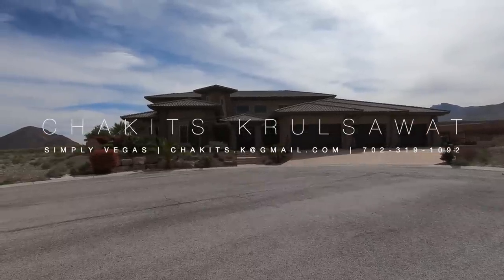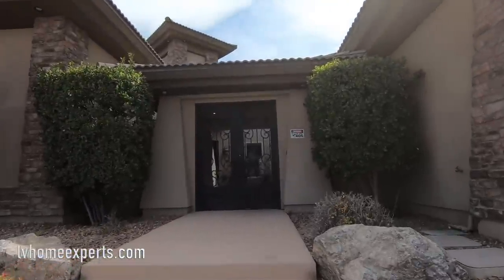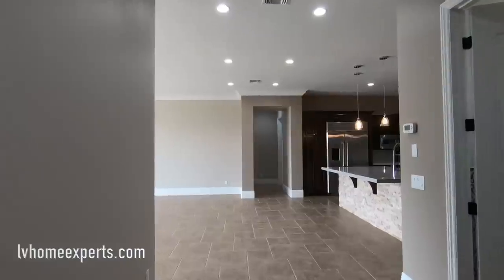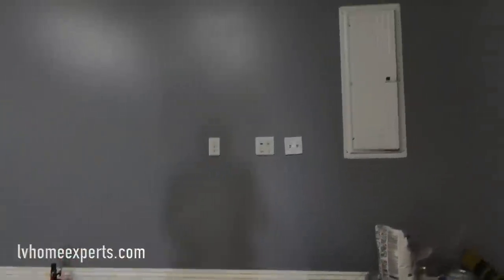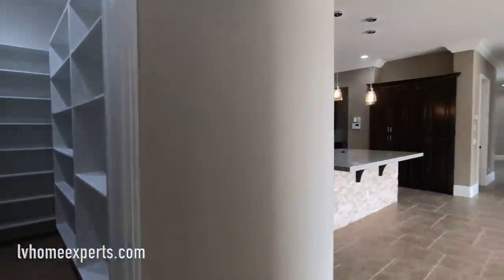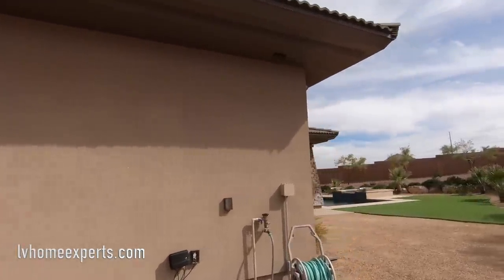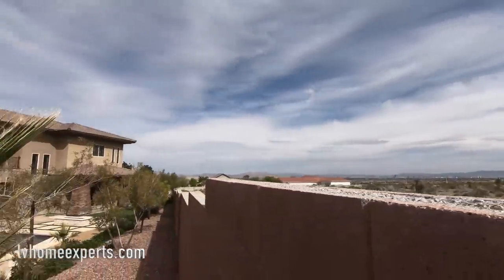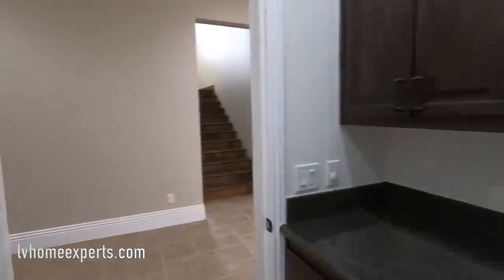$1.5M | 6,422 Sqft | 6 Beds | 2 Dens | 1 Loft | 8 Baths| 6 Cars | RV & Boat Parking 1/2 Acre | Pool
_ CKG Merchandise ___